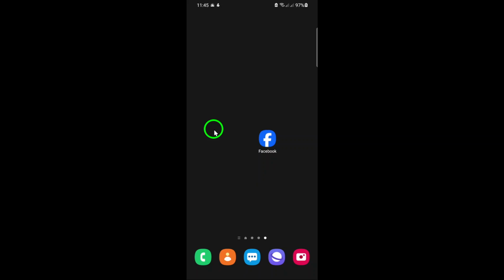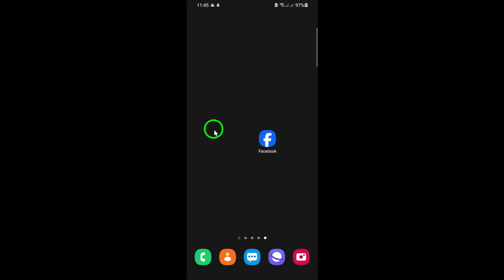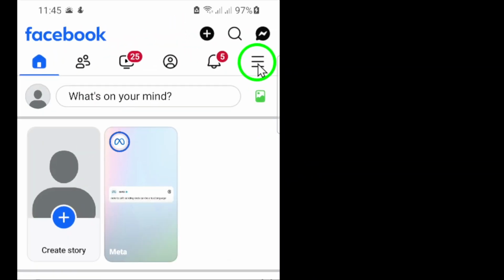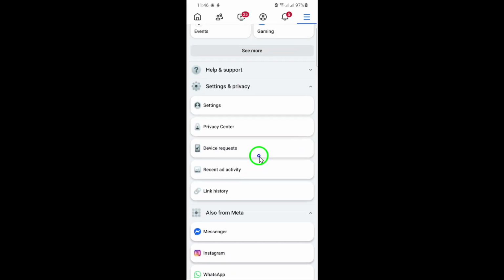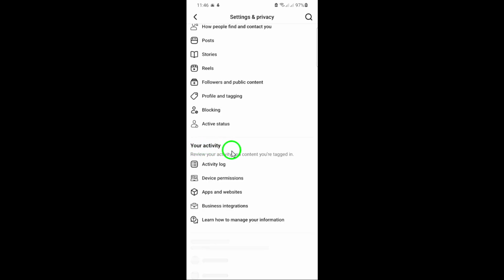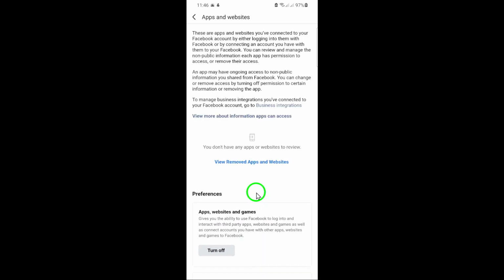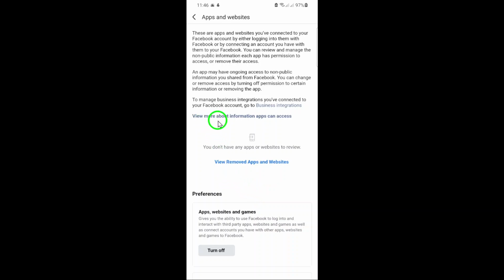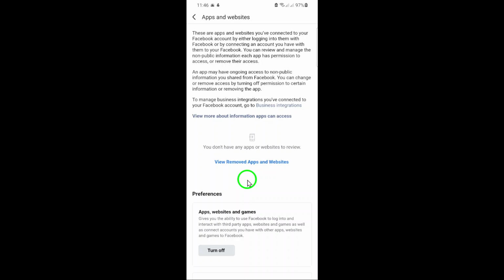How To Find Connected Apps On Facebook (Updated)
Learn how to find connected apps on Facebook with this updated step-by-step guide! Discover how to access and manage the apps and websites linked to your Facebook account in just a few taps.

Steps:

1. Open Facebook App

2. Tap the three horizontal lines (☰) in the top-right

3. Scroll down and tap "Settings & Privacy," then tap "Settings"

4. Under the "Your activity" section, tap "Apps and Websites"

5. Tap "See more"

Timeline:
00:00 Start
00:12 How to do it
01:05 End